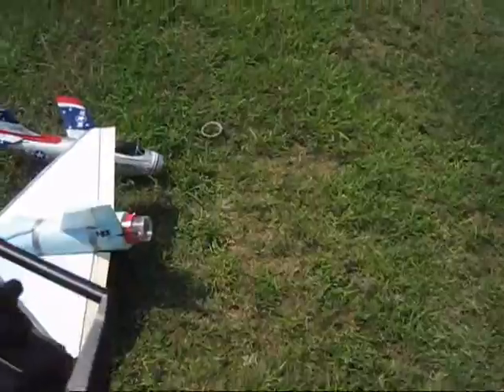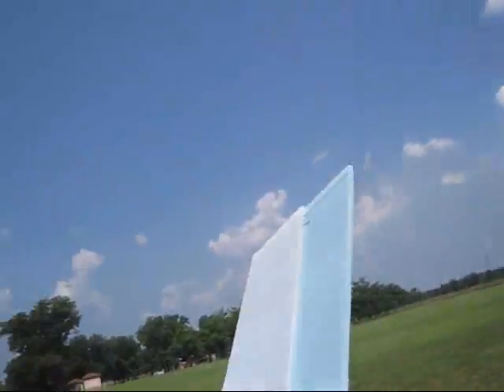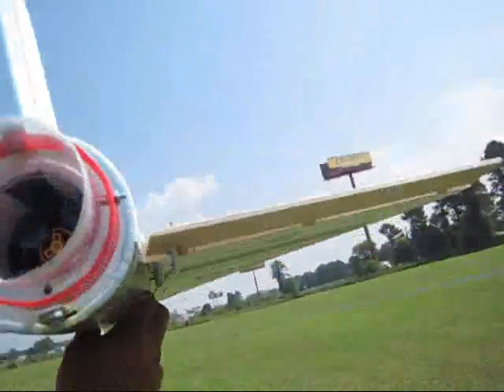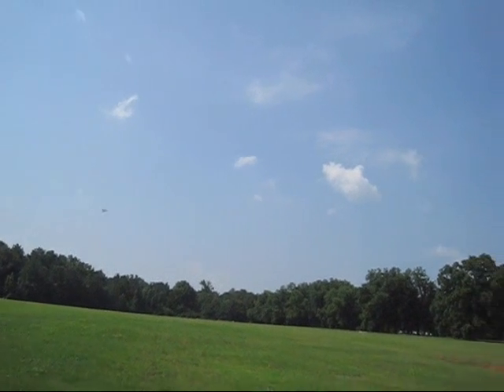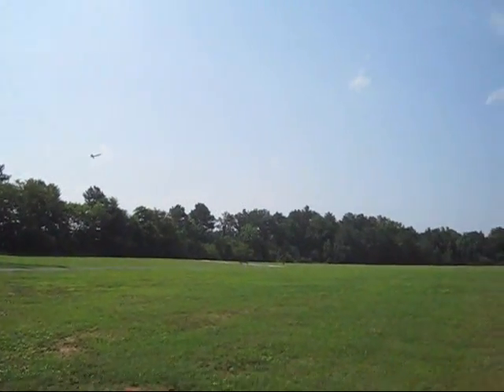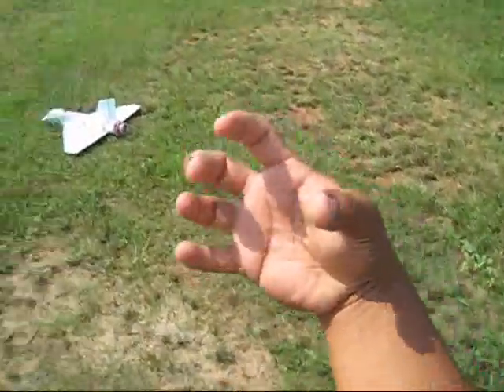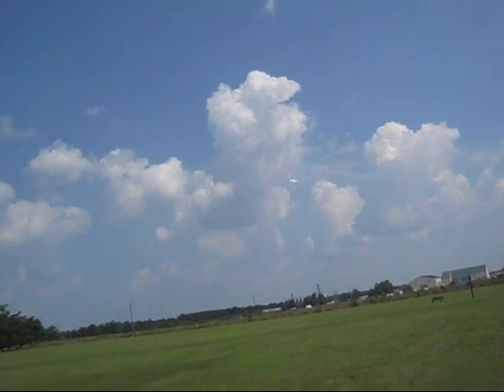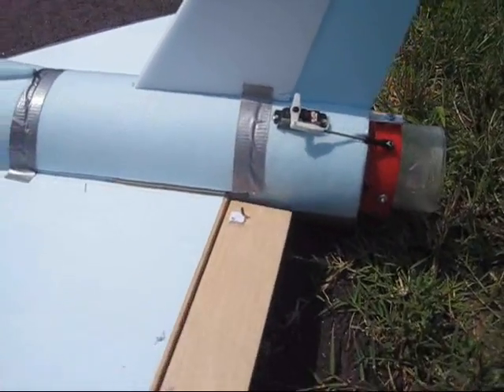Home made Trhust vectoring system first flight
Falcon's r/c Scratch build trhust vectoring system for EDF